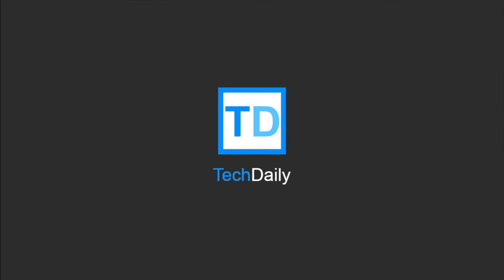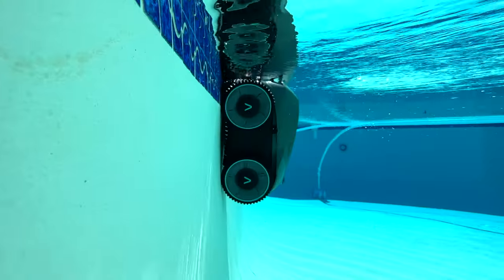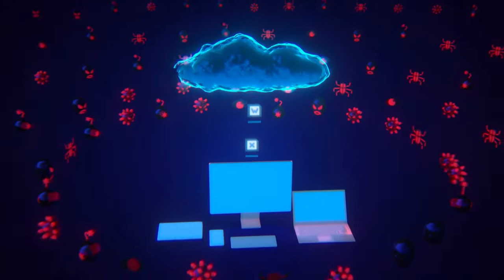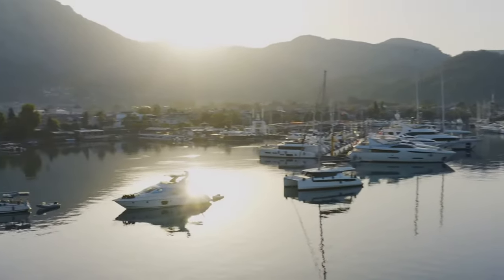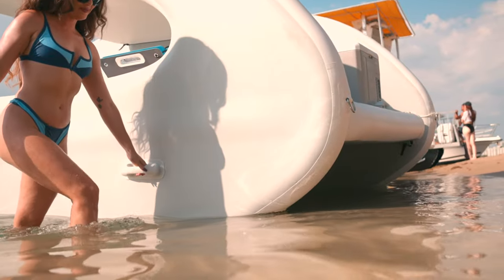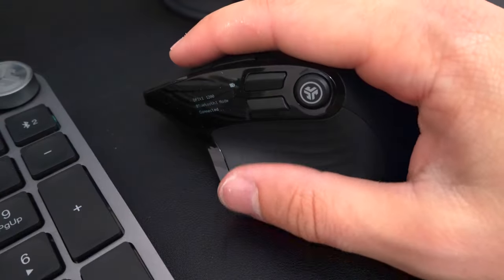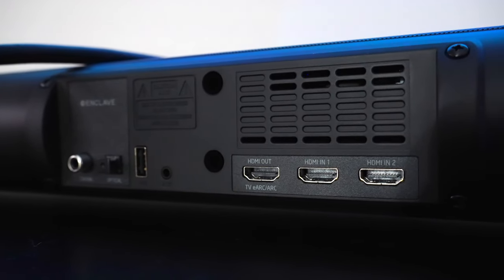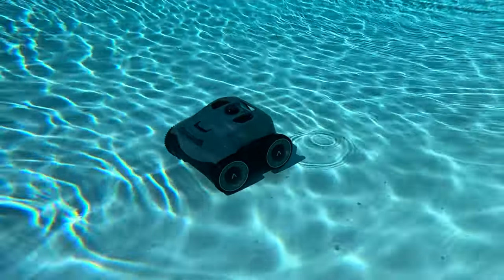Best Tech Of The Month! June 2023 Top Tech (Summer Edition!)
↘️ Product Links!
Expires: 08/31/2023
Expires  Date: 07/10/2023

🖥️ Acronis Cyber Protect Home Office

⌨️ JLAB Epic Keyboard & Mouse:
2-for1 deal on Amazon

🔊 Enclave Eclipse Sound bar & Subwoofer

00:00 Intro & Giveaway!
00:52 Aiper Seagull Pro
03:20 Acronis Cyber Protect Home Office
05:30 Gosun Elcat
07:44 JLAB Epic Keyboard & Mouse
10:08 Enclave Eclipse Surround Sound